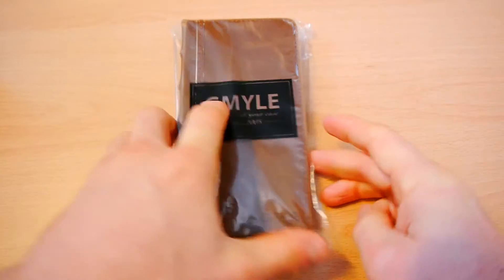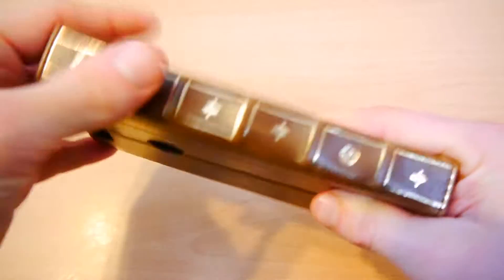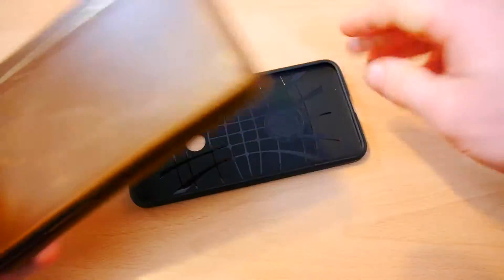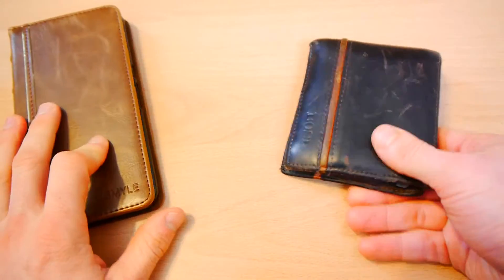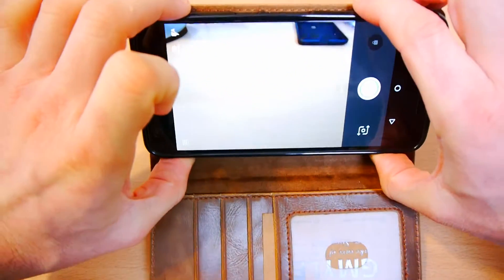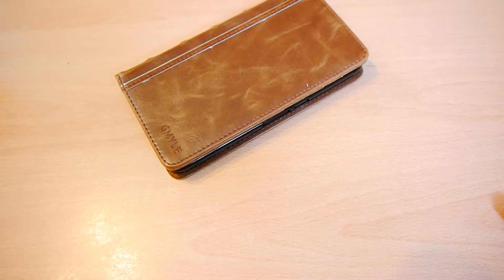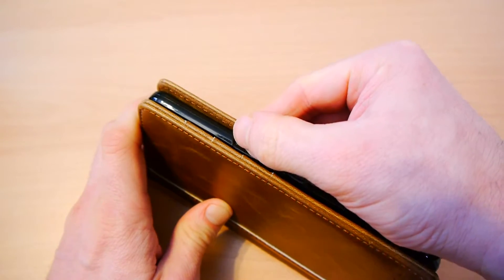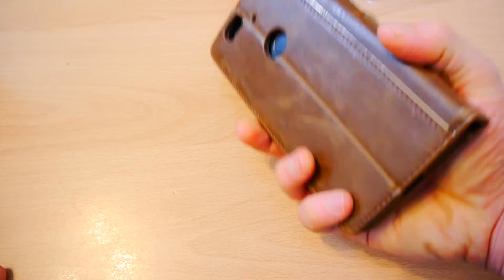Google Nexus 6P Book Case Vintage by GMYLE - Unboxing and First Impressions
The Book Case Vintage for Google Nexus 6P is a high quality phone cover from GMYLE.

The company very kindly sent me the product for review so a big thank you to them. They have a fantastic range of covers for mobile phones and tablets . I recommend checking them out.

The Book Case Vintage retails at $29.98.

This is their full description of the cover:

"Pep up Your Device! GMYLE Book Case Vintage for Google Nexus 6P is made with hard covers in distinguish-looking, high quality crazy horse pattern leather with a strong, thick spine. You can disguise your Google Nexus 6P as a book, bringing a stylish vintage look and also converting your Google Nexus 6P for hands-free viewing. The soft, velvet interior not only keeps damage at bay, but accentuates the sleek design of your Google Nexus 6P. Featuring card slots and a money pocket, this convenient design is perfect for those on the go."

Kevin

* Filmed using my Panasonic Lumix G6 with audio recorded using my Zoom H6 audio recorder.